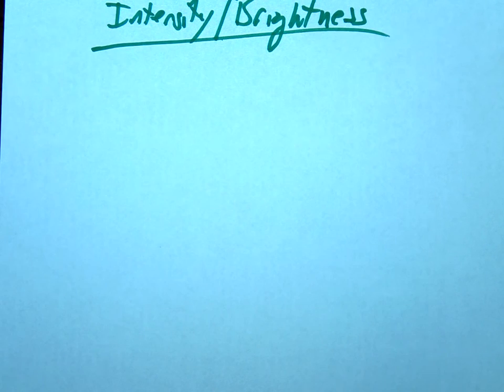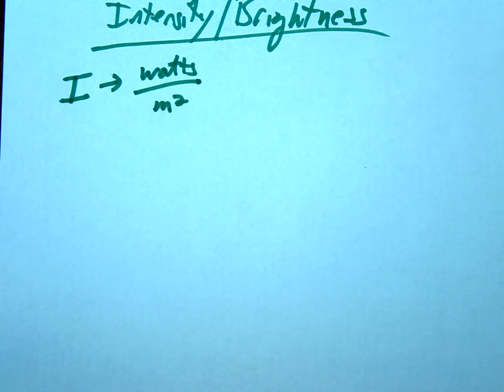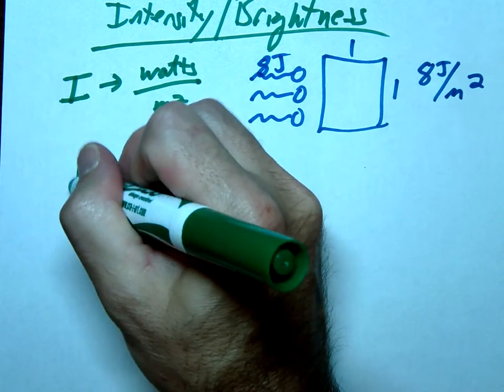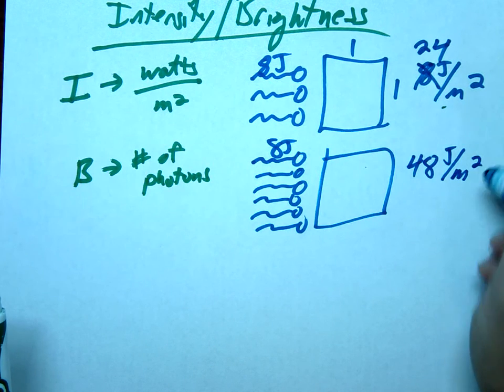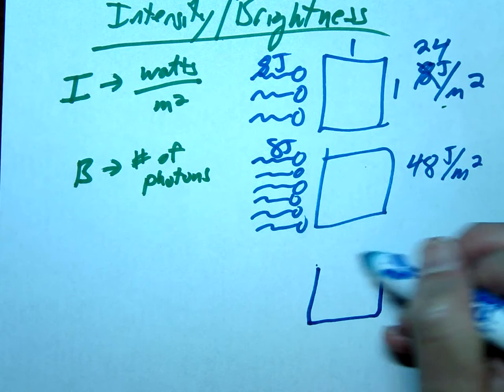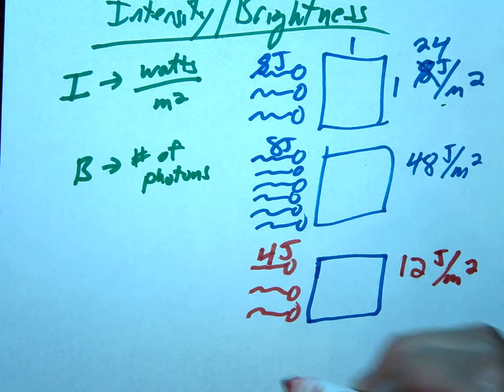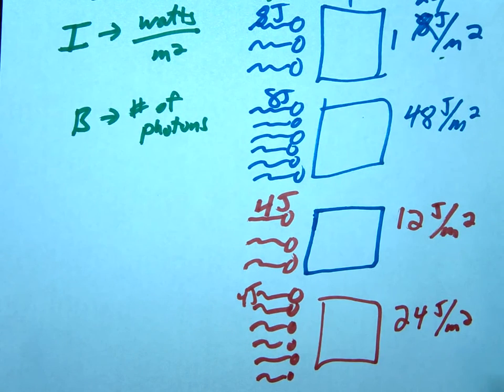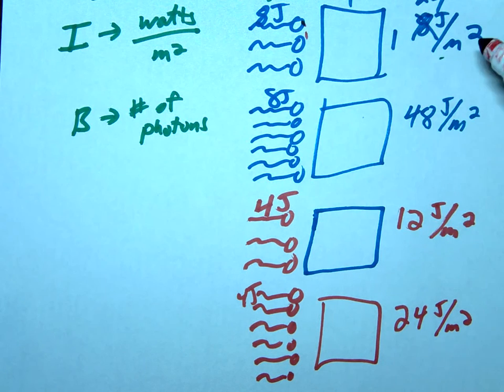Intensity Brightness Clarification